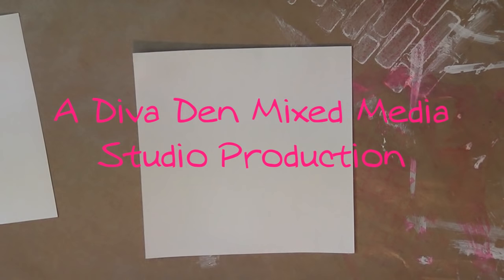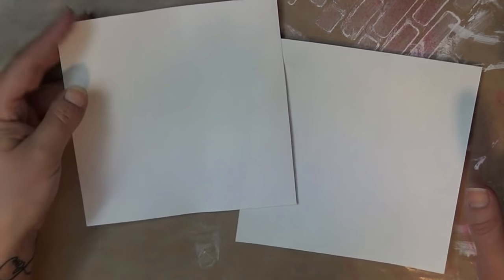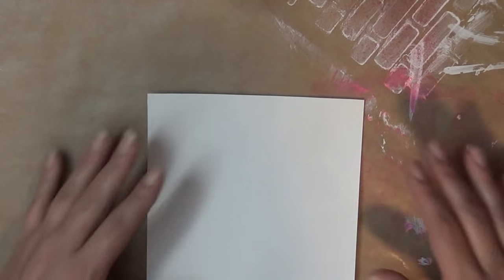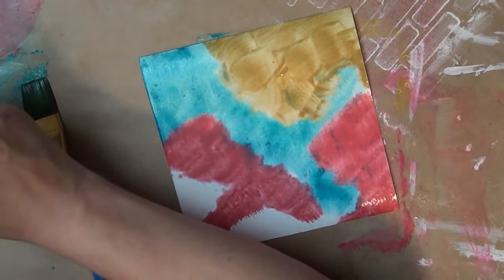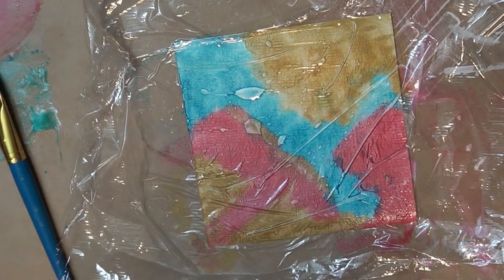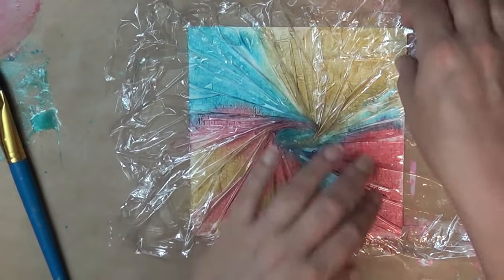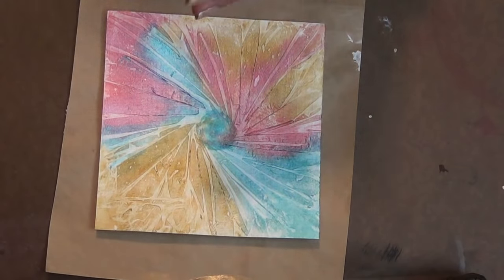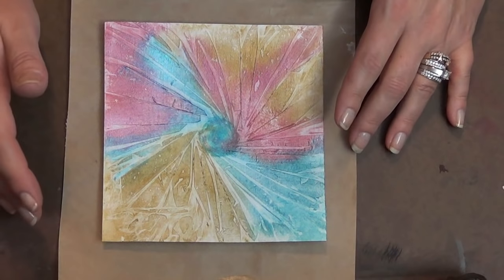Mixed Media - Cling Wrap Technique - MMM #1 Inspired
Good Morning M'loves!
In this video I'm showing how I created the basic background using the Mixed Media Morsels technique with Cling Wrap. Please check out Cat Hands Mixed Media Morsels Video tutorial in order to find out the supplies needed and see how to do this process.